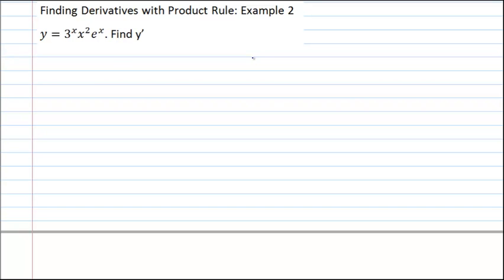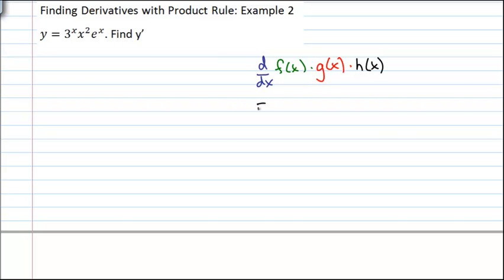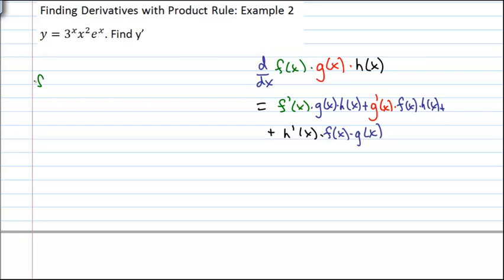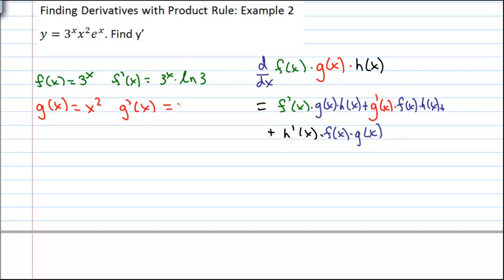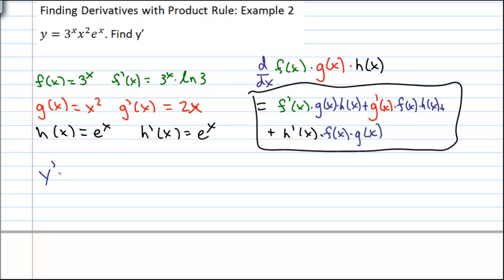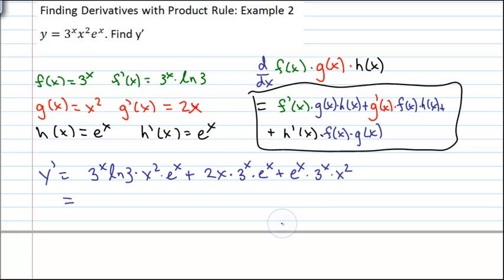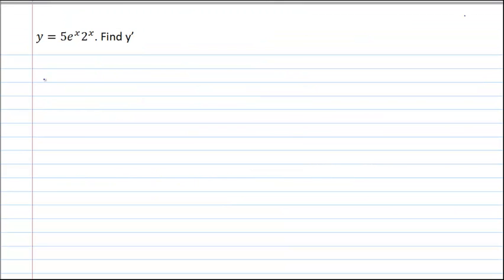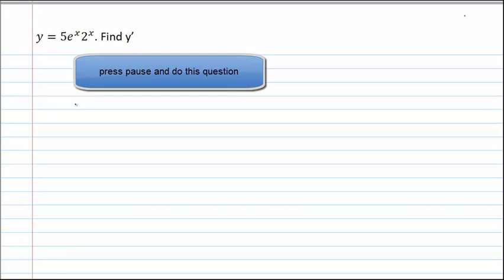Derivatives with Product Rule - Example 2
This video will show you how to find derivatives using the product rule.